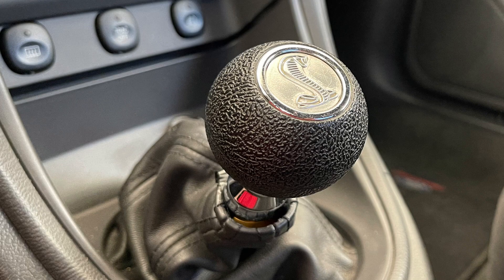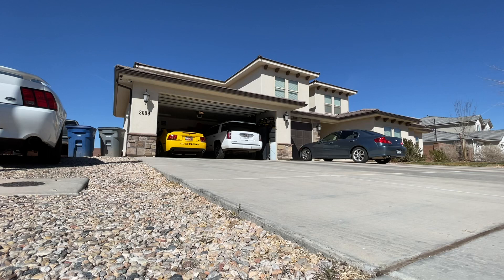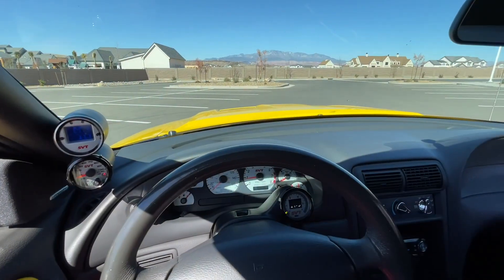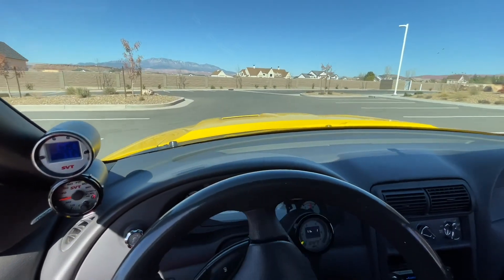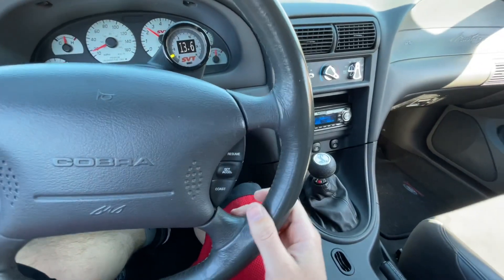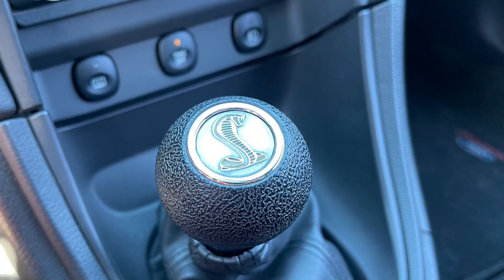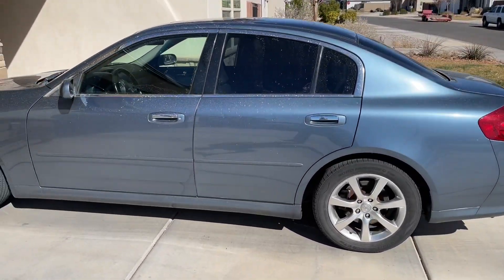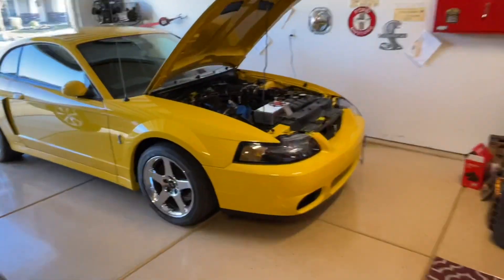Quick drive with MGW Shift ball knob 🐍